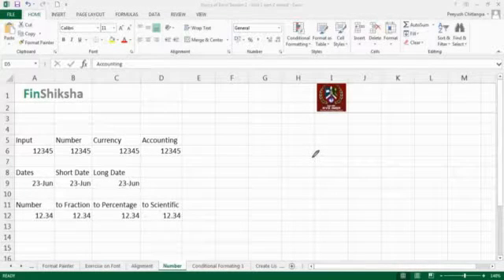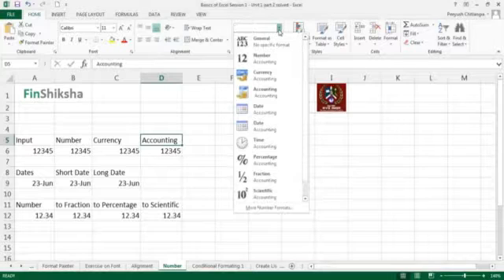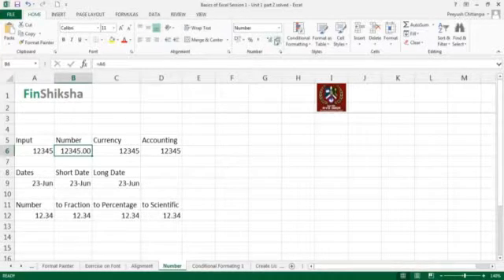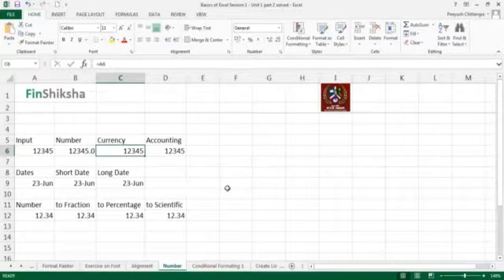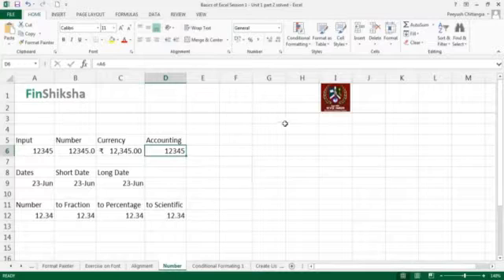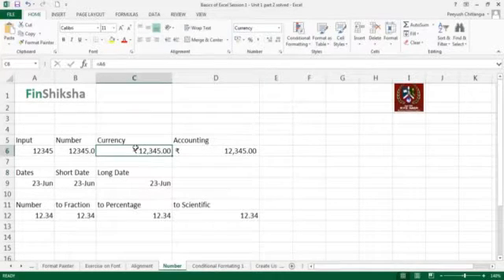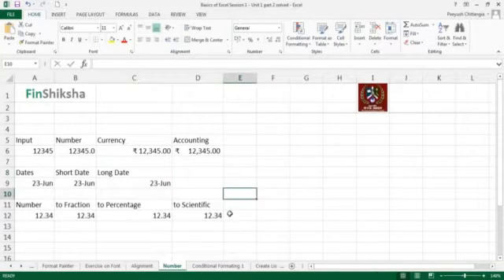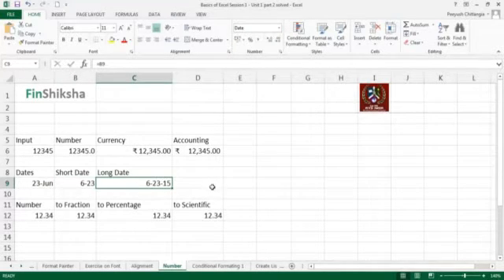Data Formating part 3